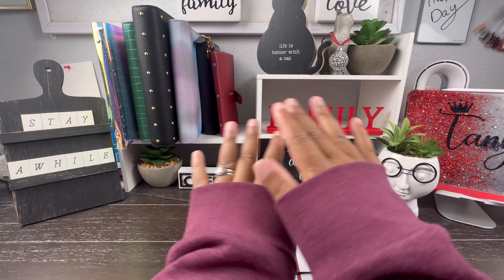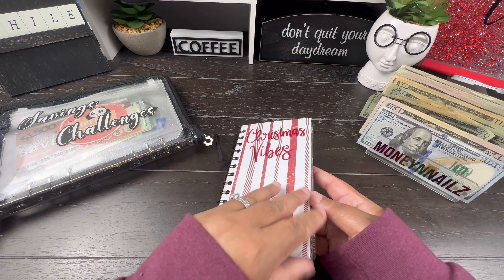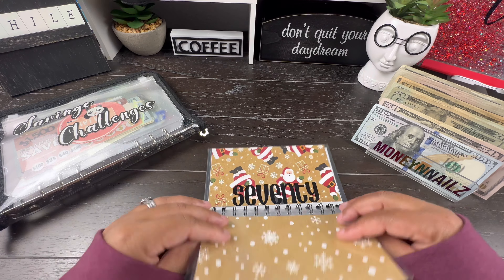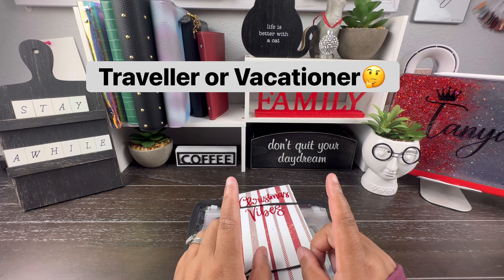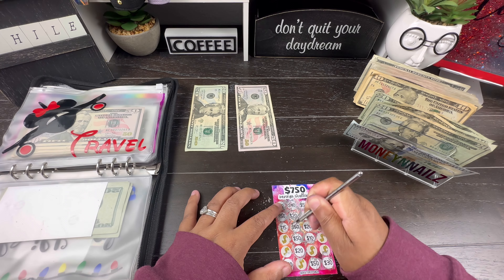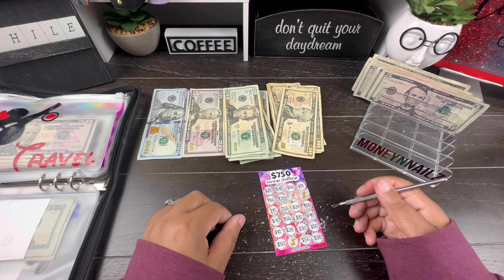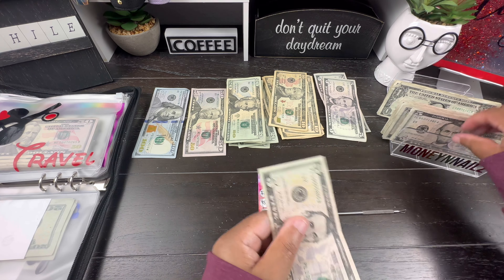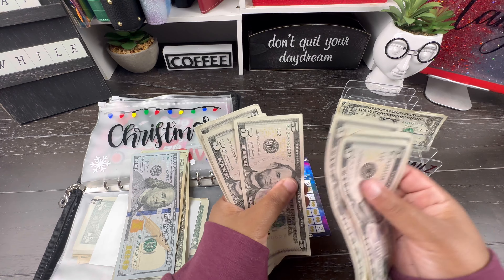COMPLETING 2 SAVING CHALLENGES 🎉 | @DebtFreePanda @foreverbudgets 7/8/23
Don't forget to answer the question of the day 🙌🏾

👋🏽 Hey my money peeps 👋🏽
Welcome to my budgeting channel 💵
I'm a working momma that's just trying to enjoy life without going broke🤷🏽‍♀️
I hope my channel inspires you and your wallet😉

Items in video: Shout Out 🗣️

👉🏾 Red Saving Challenge Custom Binder

👉🏾A5 Zippered Pouches

👉🏾A5 Glitter Notebook Zip Binder

👉🏾Softbox Lighting

👉🏾 White Calculator /Large Display

👉🏾 EnchantedDaisyShop
Travel & Chistmas Envelope

$250, $750, $1,000, $1,500 scratch off challenges

Roll The Dice Challenge, Straight Out Forties

👉🏾 CraftedByFre
Heart Challenge

👉🏾My favorite budget friendly items:⤵️

$25 off your order of $65 or more

💰Rakuten
Receive money back on online orders.
Receive $30 after pl placing your first order